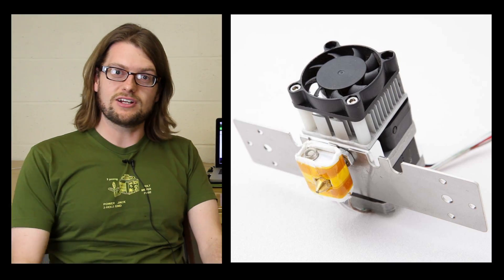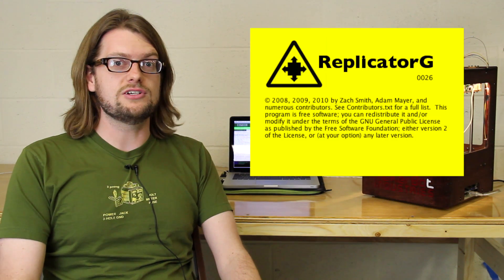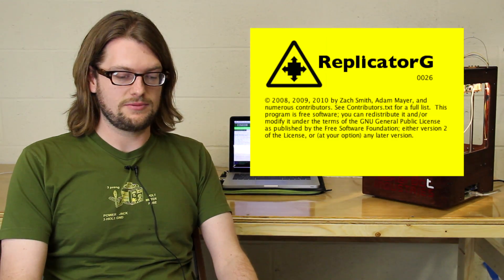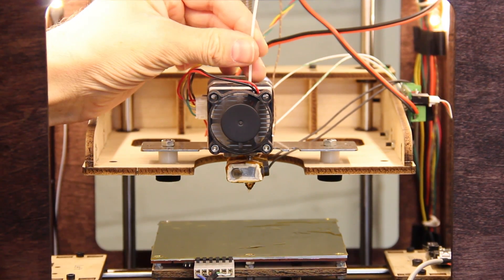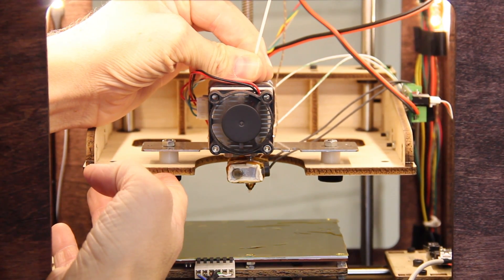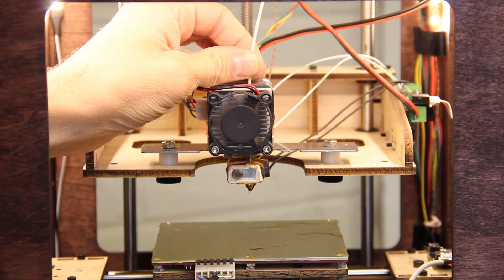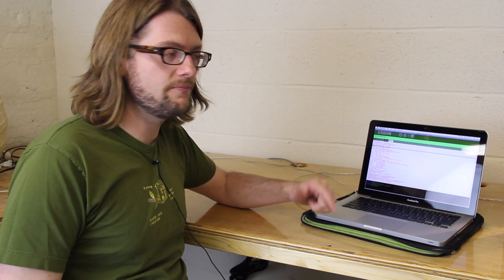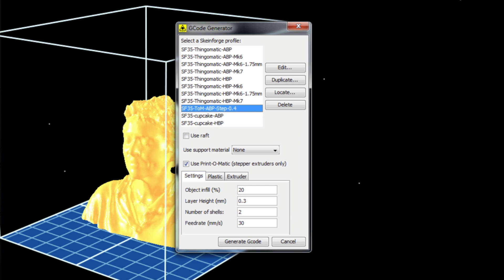MakerBot Support | Loading / Unloading Filament Using ReplicatorG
Hear about the new version of ReplicatorG and learn how to load and unload your plastic filament .Follow the tips explored in this video, for more.